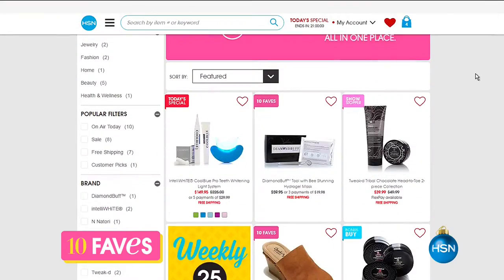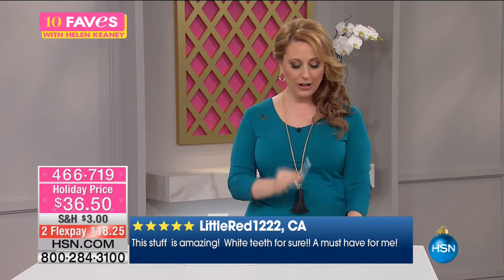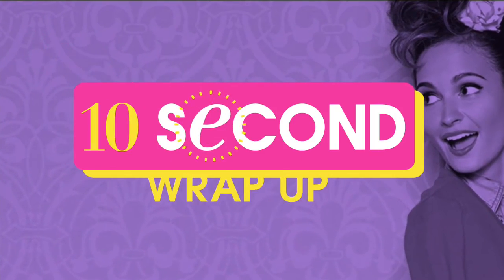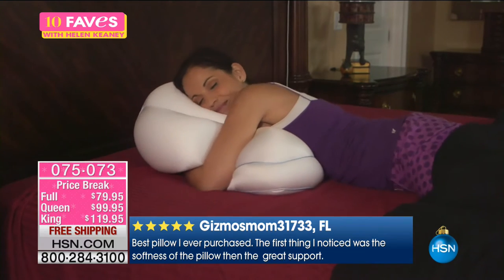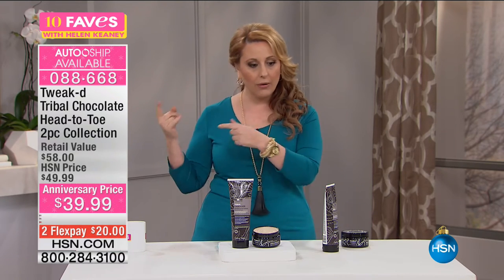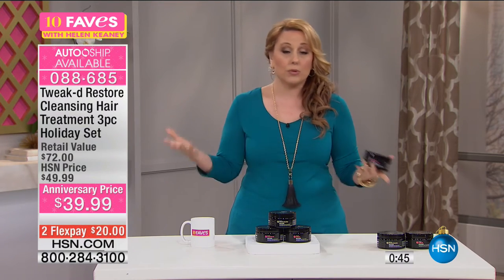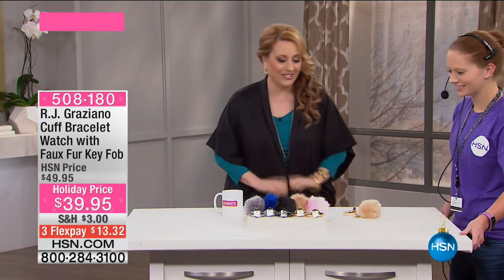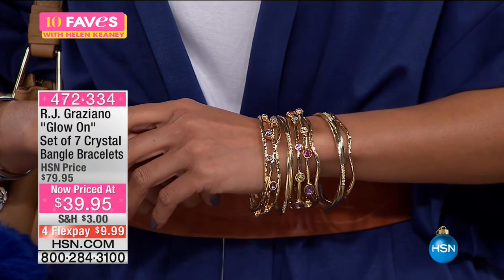HSN | 10 FAVES 10.24.2016 - 03 AM